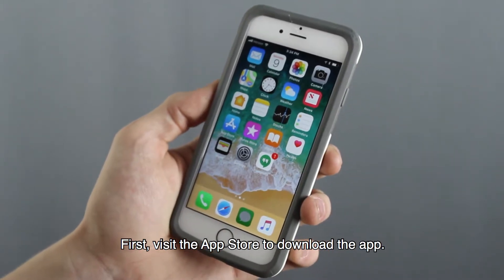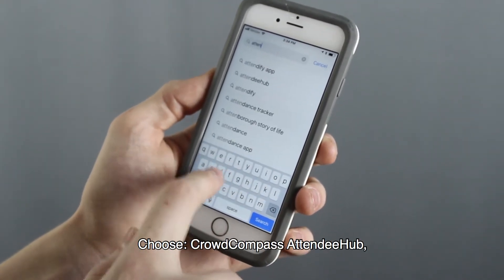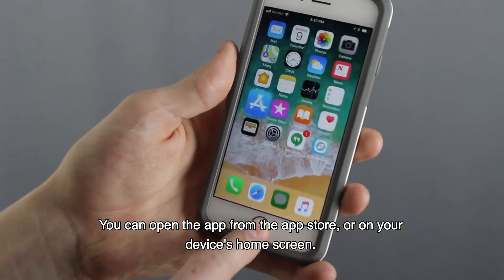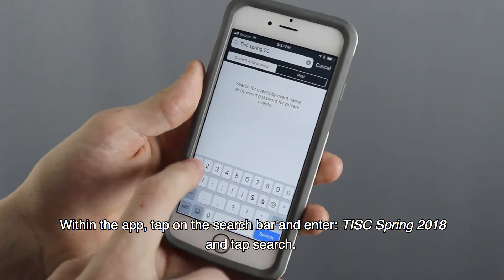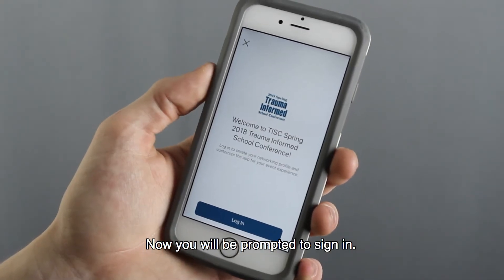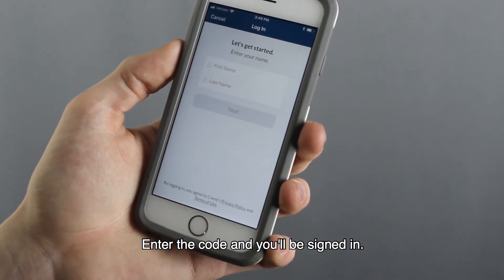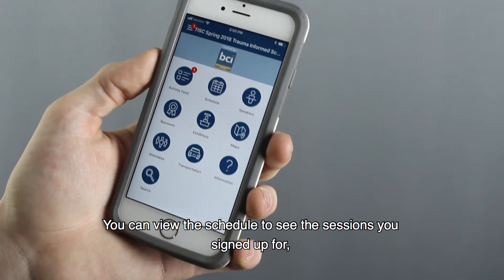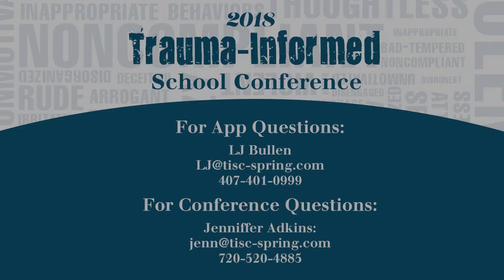TISC Spring 2018 - App Download for iPhone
How to download the CrowdCompass AtendeeHub app for iPhone tutorial.